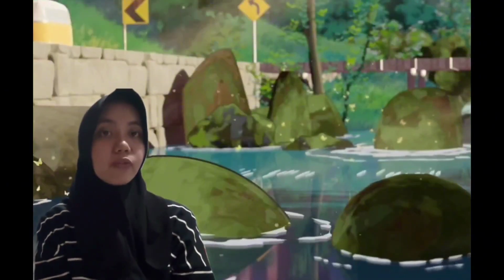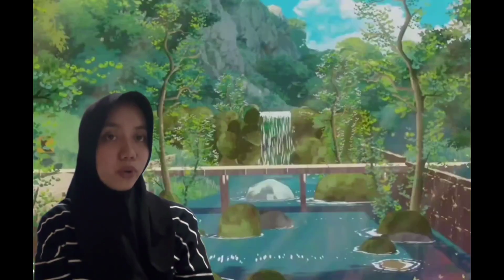Fluids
By Group 4 :
1. Khalifatul Laila F1C323004
2. Zahratun Nai’mah F1C323007
3. Syakira F1C323022
4. Syafia Almahira F1C323027
5. Diah Eka Lestari F1C323032
6. Imandri Sinambela F1C323034